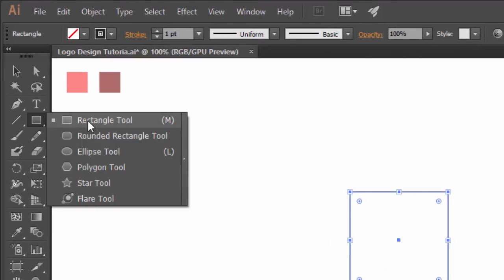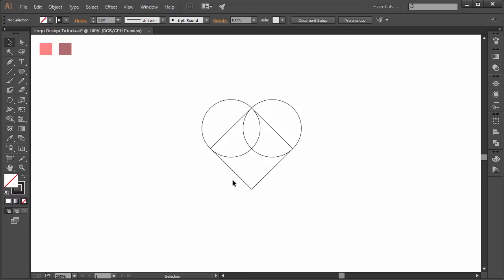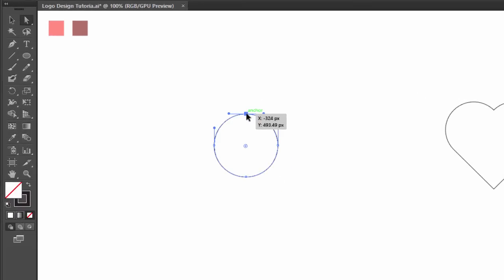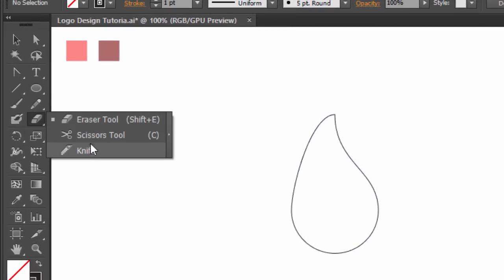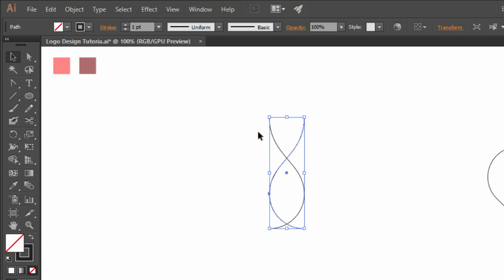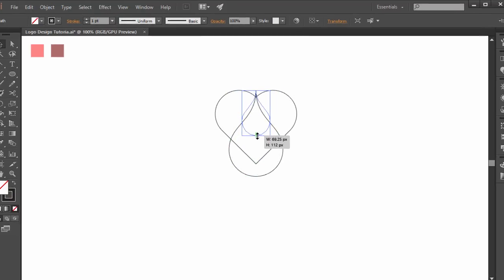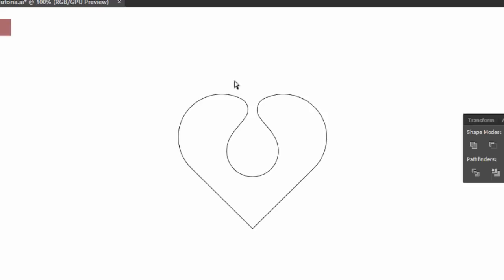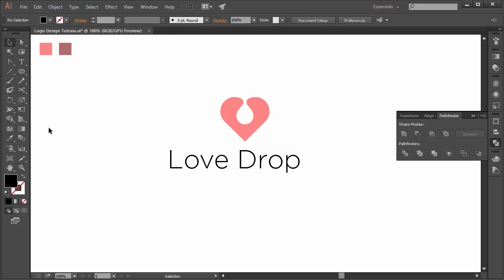Negative Space Logo Design in Illustrator – Adobe Illustrator Tutorial Step by Step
This is my first tutorial with voice explanation,
I know it is a TTS voice but it’s made specifically
to explain and it’s very clear and easy to understand,
and that's the point of a tutorial.

In today's tutorial, I will show you how to design
a professional negative space logo, using adobe illustrator.

Download The logo Design Ai ( Adobe Illustrator) file from here:
goo.gl/HLLCn7

You can check my Illustrator tutorial on how to create a shield logo design in the

You can also check my Illustrator speed Art : How To Create A Cute Character Design in this

You can also check my Illustrator Speed Art :How to Create A Character logo design in this link :